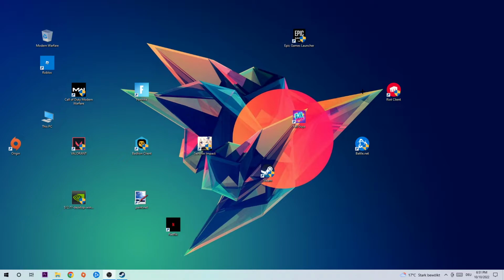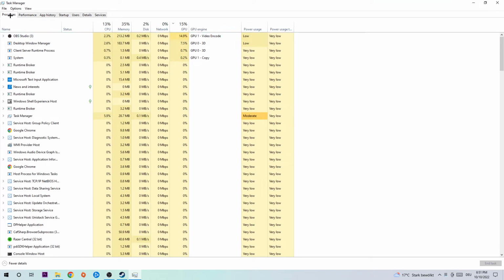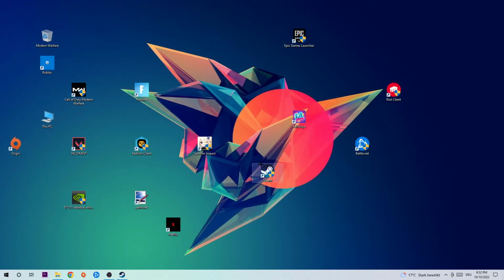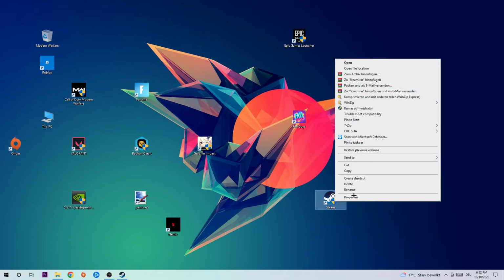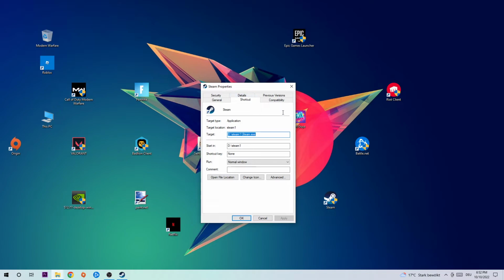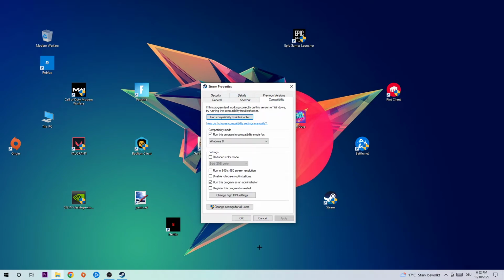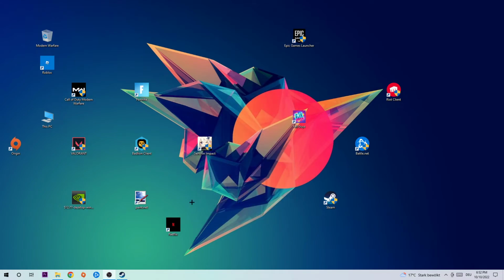Stumble Guys – Fix Not Launching – Complete Tutorial 2022